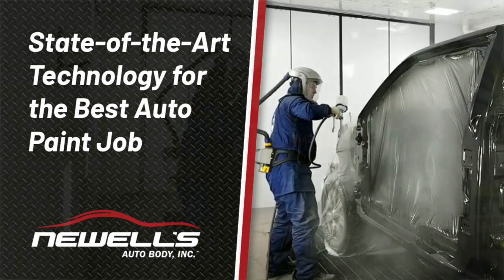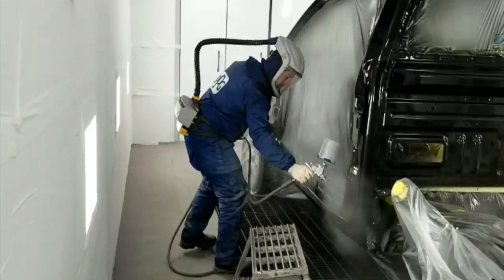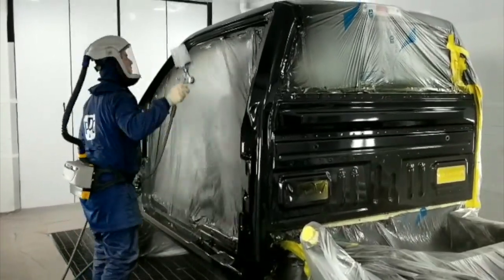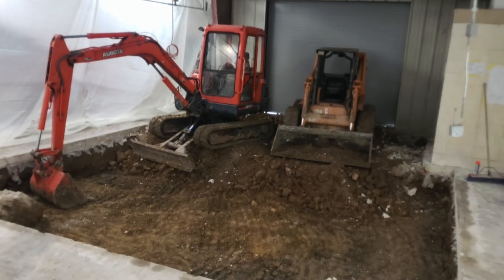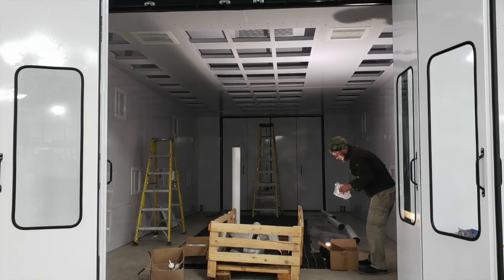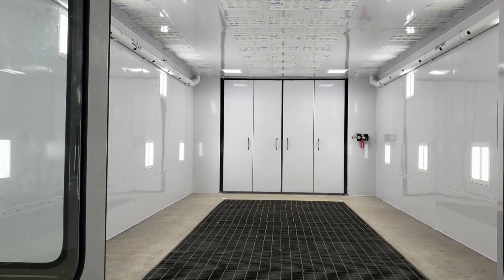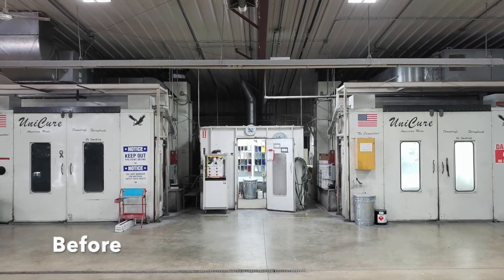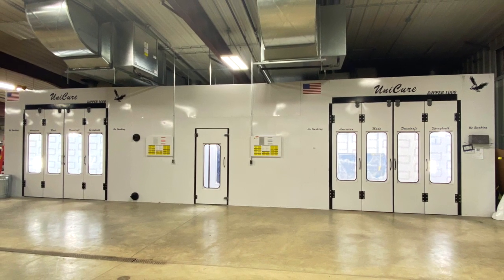State-of-the-Art Technology Helps Newell's Provide the Best Quality Auto Refinishing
A flawless finish can make the exterior of your car look almost new again while maintaining and even improving the value of your car. You can take pride in your vehicle’s shiny environmentally friendly finish!

The quality of auto refinishing can vary widely.  Some will be hazy or dirty due to overspray and debris settling during the painting process, as well as a lack of post-refinish buffing and polishing. Companies that use the best materials applied by a trained certified technician in a clean heated downdraft paint booth will consistently produce the best quality and longest lasting finishes.

Why you should choose Newell's

If you want the best repair and refinishing, Newell’s Auto Body in Decatur, IL has new, state-of-the-art technology that makes us the local leader in paint finishing quality. The first thing that customers inspect is the appearance of the paint and color match.

For 60 years, our family owned shop has been dedicated to providing the highest level of workmanship and customer service possible. We’ve taken the next step in continuing that tradition by adding state of the art new equipment in our paint department.

This investment allows us to improve the quality of our refinishing even further and to make us the industry leader in the area. And our experienced paint staff is excited to utilize this new technology and to pass its substantial benefits along to you.

The advantages our new technology provides

Our two downdraft drive-thru paint booths, with connecting vestibule and paint mixing room, provide the following advantages:

LED lighting – This lighting system enhances the brightness and visibility while spraying.  The color correcting lighting enables our team to clearly see and check for any possible imperfections such as dirt and debris. Any issues can be corrected during the process.

Faster service – We have two paint booths, and their faster drying process and size will allow us to complete more cycles per booth each day. This improved cycle time means you get your vehicle back sooner.

Improved refinishing quality – Everything with our new paint booths is interconnected, including a high tech paint mixing room with a connecting vestibule. This helps keep the environment clean as the painter transitions through the process. Which keeps dirt and other debris out of the booth and out of your paint.

Ability to accommodate large vehicles – Our large 28-feet booth can accommodate larger vehicles.  With the increasing size of SUV’s and crew cab trucks, the ability to paint them in a single cycle is an important feature.

Improved curing – The curing part of the process is also well controlled. High heat temperatures are used to bond the paint molecules together, making them stronger.

Eco-friendly – We’re conscious about the environment as well as the health and safety of our paint team. This system has excellent airflow with a clean, filtered supply of air that helps protect the paint crew and create a clean paint application. The vestibule area allows our crew to put on and remove their fresh air paint suits without introducing dust into the booth area, thus keeping the environment ideal for painting.  We also use PPG Envirosafe waterborne paint as part of our commitment to decreasing our impact on the environment.

Drive-thru option – Each booth has a drive through option.  This enhances the efficiency of the paint department.  Cured vehicles are driven out of the back of the booths and around to the reassembly staging area without having to shuffle vehicles around inside of the shop.

This confirms our commitment to our customers and the importance that we place on being an industry leader. We bring this dedication to our workmanship every day and are committed to providing the highest quality of work.

Contact Newell's today

When you’re looking for the best auto body repair and refinishing in the Decatur, IL area, contact Newell’s Auto Body today. We’ll be happy to make your car look like new again.